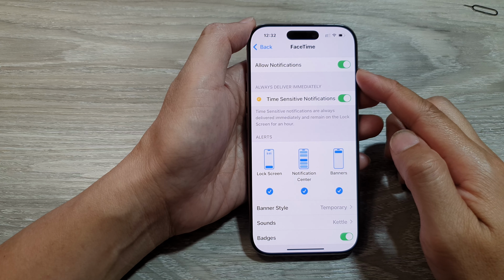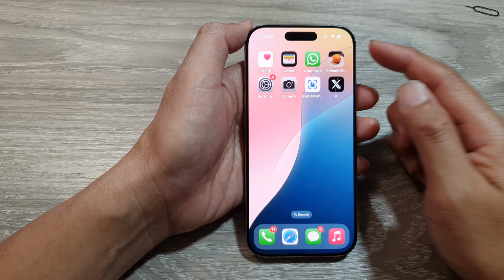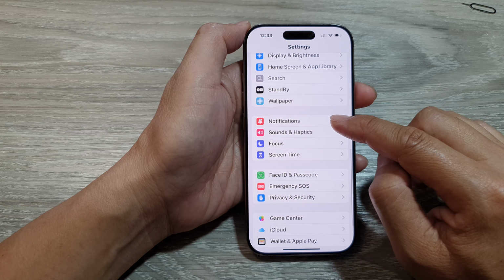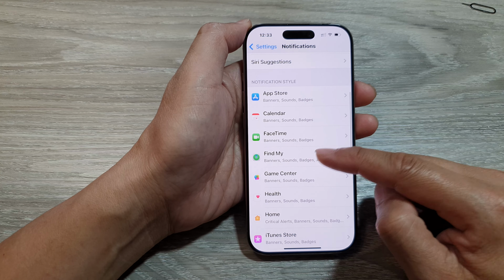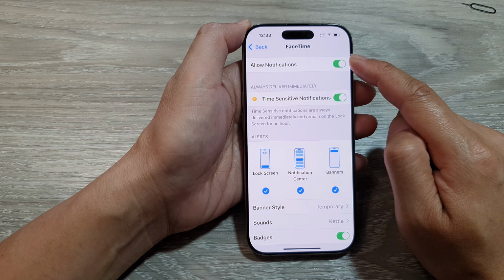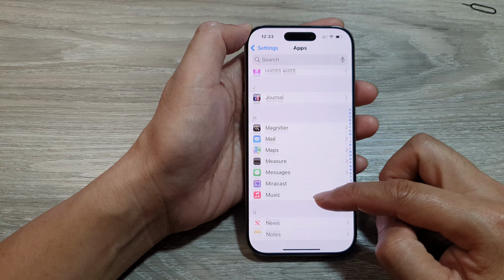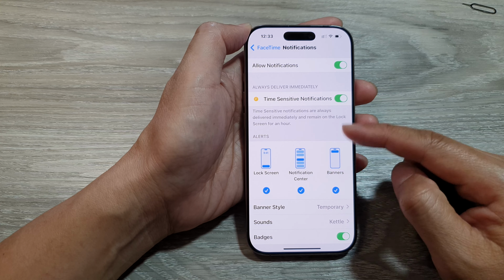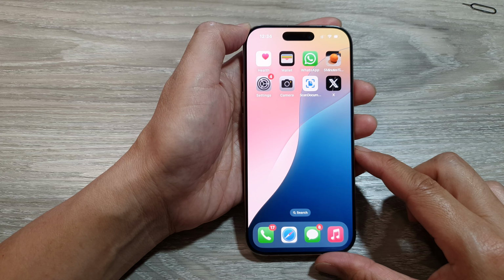iPhone 16/16 Pro Max: How to Turn On/Off Notification For An App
Learn how to enable or disable notifications for specific apps on your iPhone. This tutorial applies to iPhone 16/Pro/Plus models running iOS 18, helping you manage app alerts, banners, and sounds effortlessly.